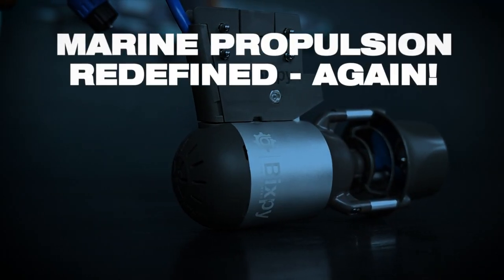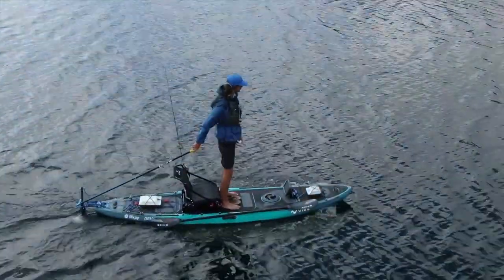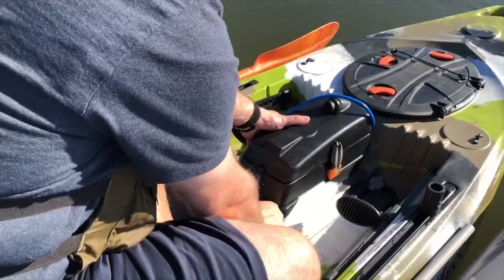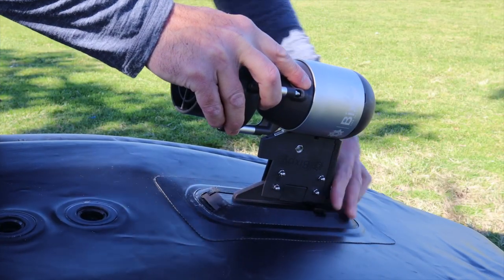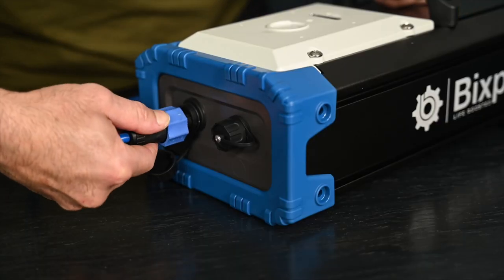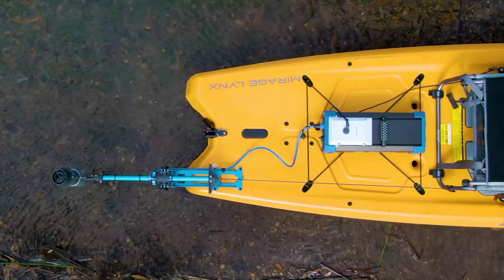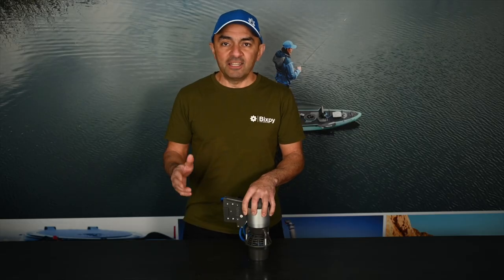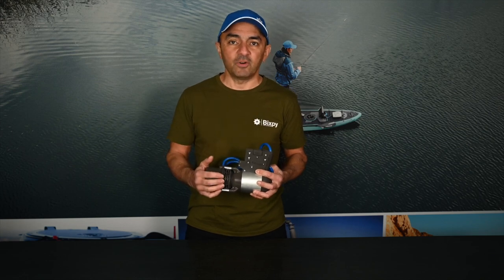New Bixpy K-1 Motor Overview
Here's an overview of the new Bixpy K-1 motor.  There are still a few days left to order one at the discounted introductory price.  Here's the link for details

Fishing Equipment

Kayak
2021 Hobie Lynx
2020 Hobie Pro Angler 360 - Amazon

Camera Equipment